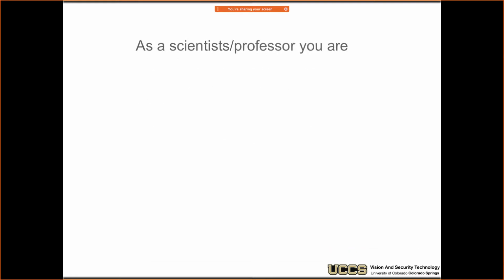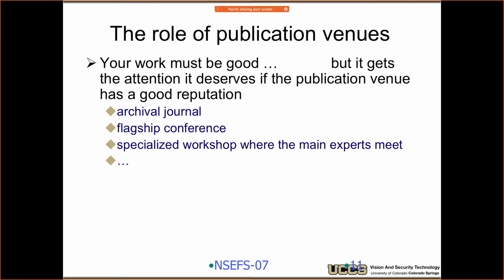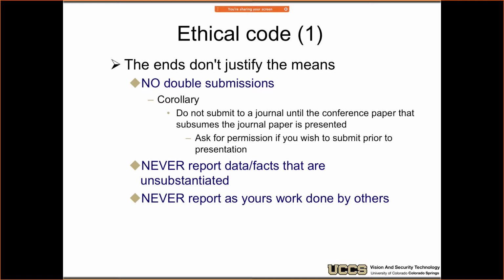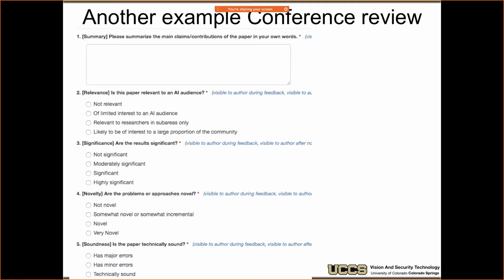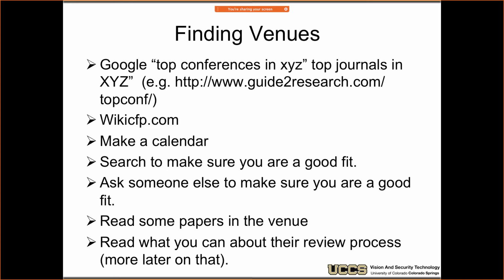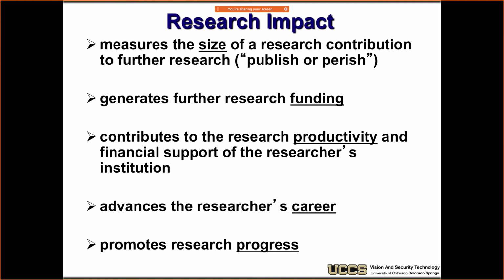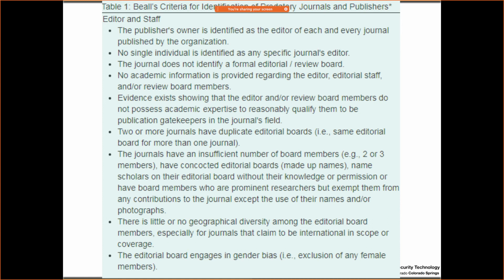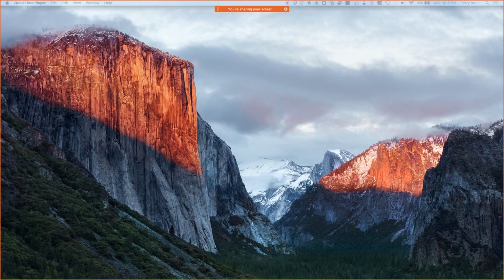CS6000 F19: Venues Open Access Publishing and PredatoryPublishers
Venues, Reviews, Open Access Publishing PredatoryPublishers